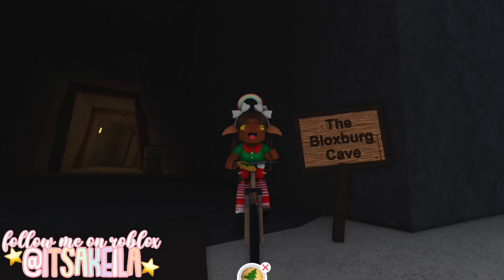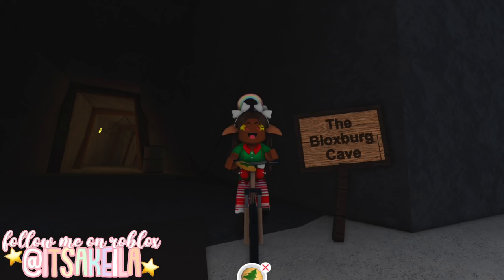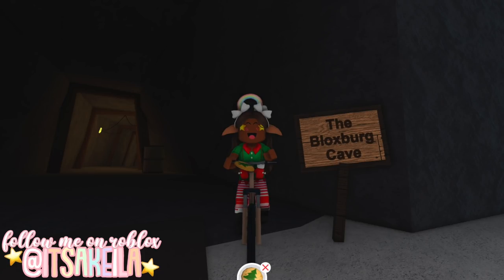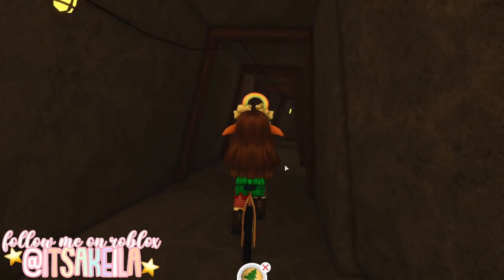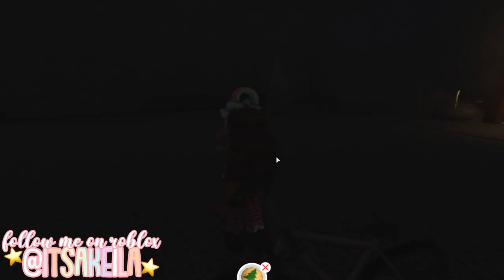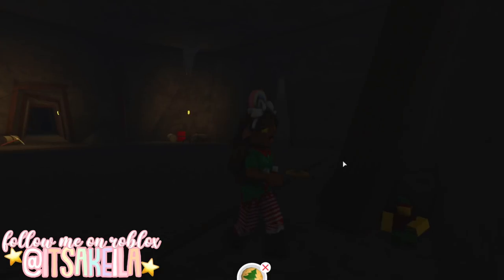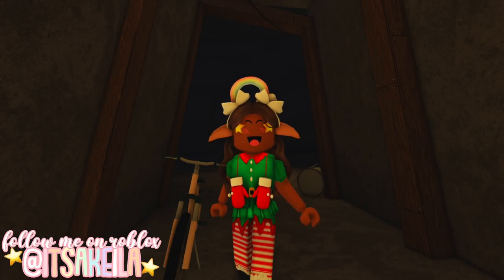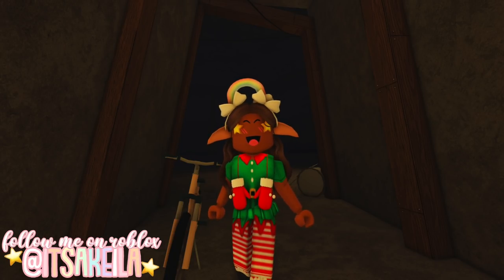HOW TO FIND THE 6TH HIDDEN ELF! *Bloxburg ELF HUNT 2021* Roblox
hello loveliesss!
💖🌈🍪 that sneaky little elf is at it again!
here is the sixth location :) make sure to bring one single holiday cookie

⭐️instagrams
 itsakeila.yt

akeila.collins